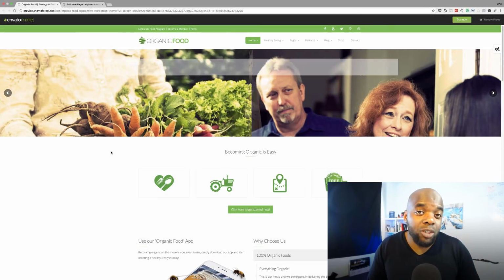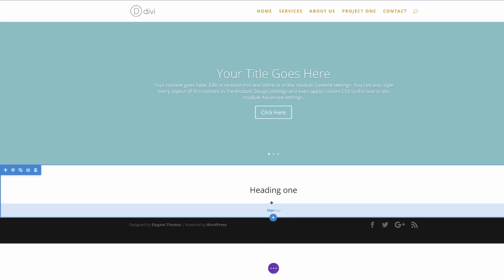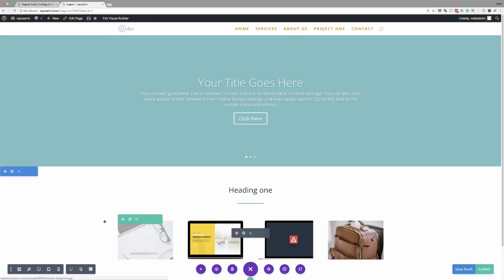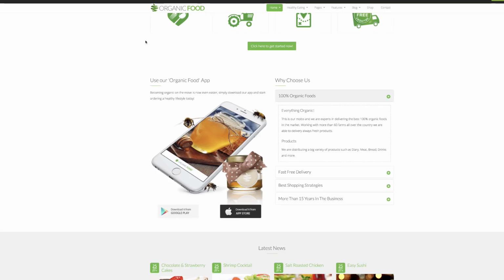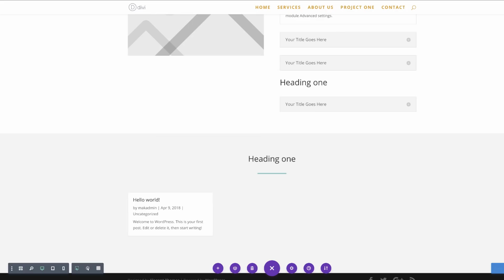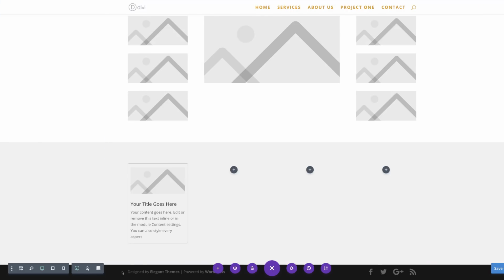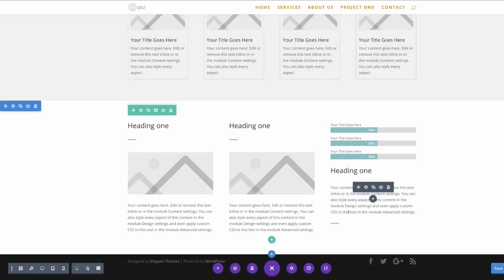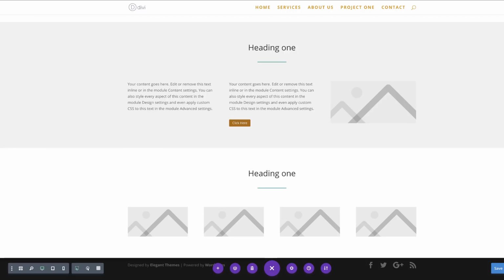Elegant themes tutorial: Convert Photoshop design into WordPress website Part 1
How to convert Photoshop design into WordPress website.